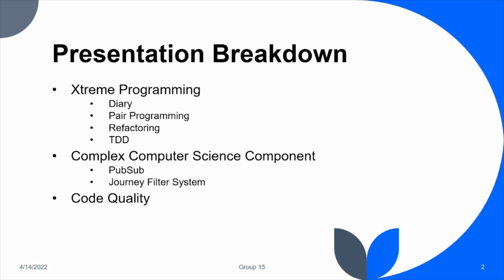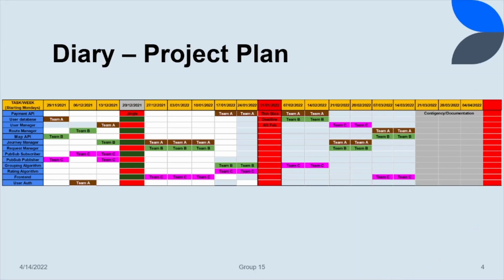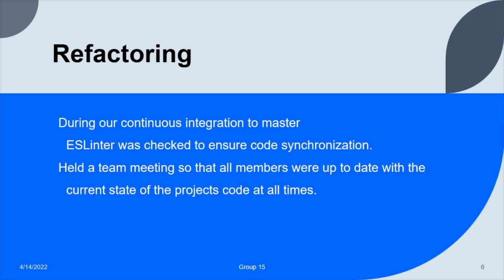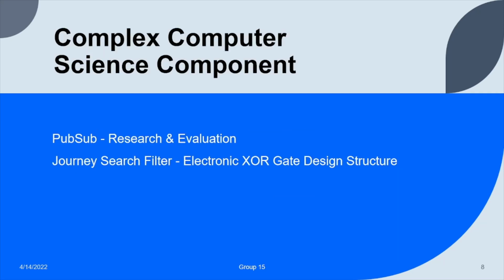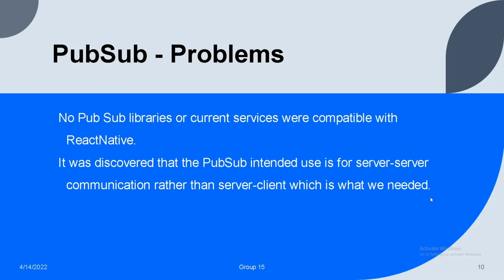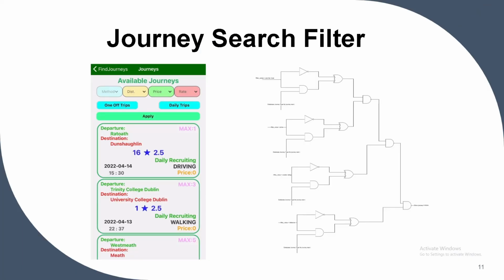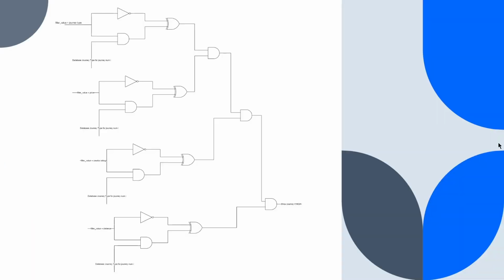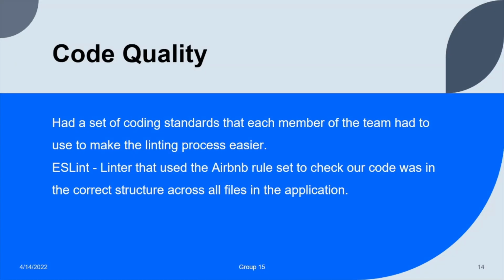Group 15 Presentation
A presentation detailing the Xtreme Programming procedures used during this project.
Information is also provided on our attempts to implement a PubSub system and our implementation of a journey filtering system based on our Electronics Engineering backgrounds